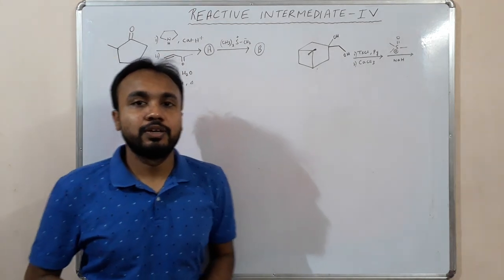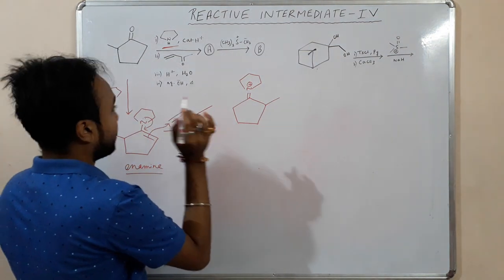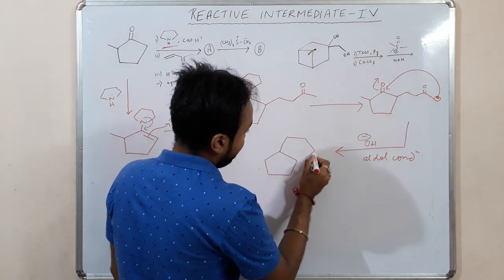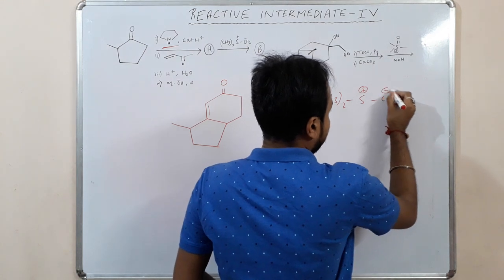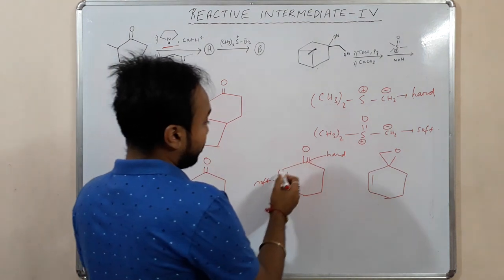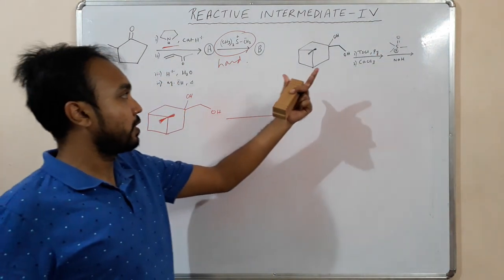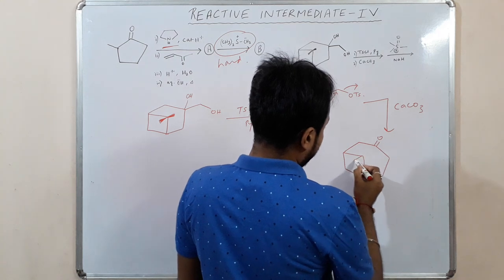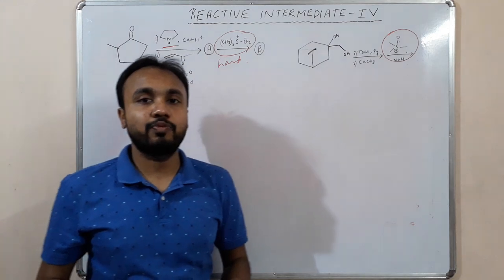Important reactive intermediates in Organic Chemistry part-4.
Hi all,
           Important reactive intermediates in Organic Chemistry part-4. important topics for competitive exams.

SET exam,
GATE exam,
SET exam,
Important topics,
Chemistry,
Mock test,
Old question papers,
Education,
E-Learning,
organic Chemistry,
inorganic Chemistry,
physical chemistry.